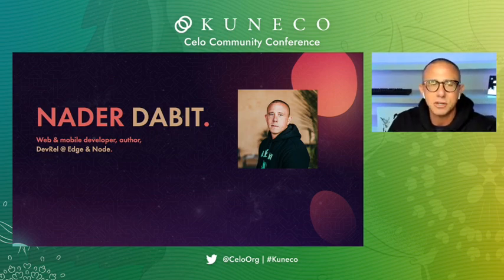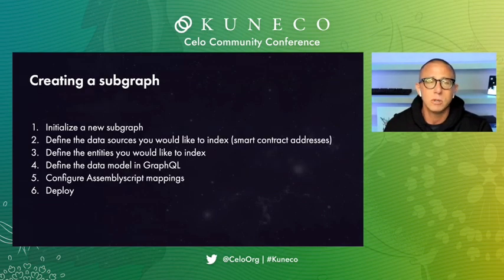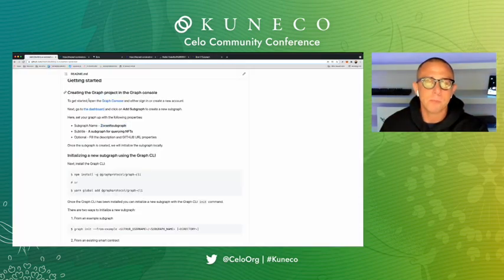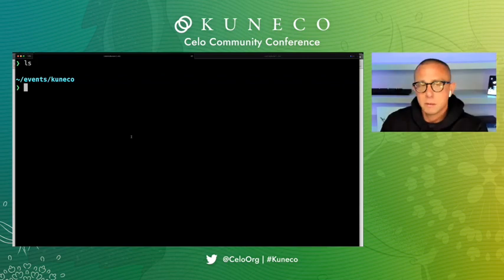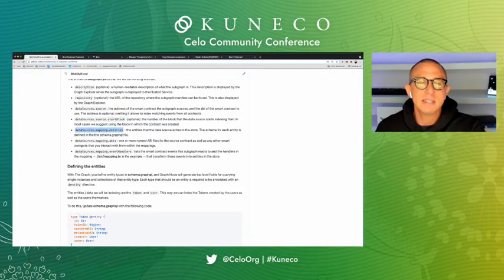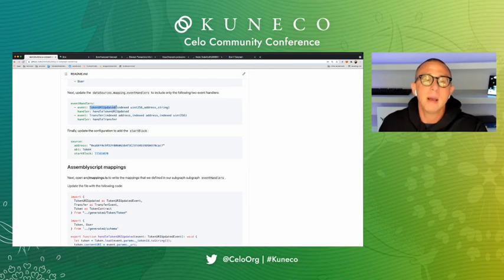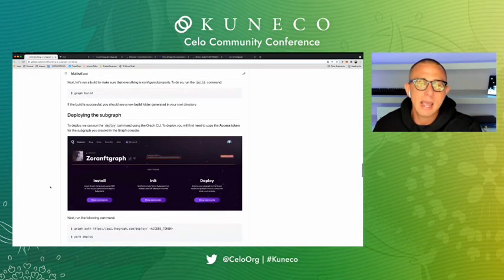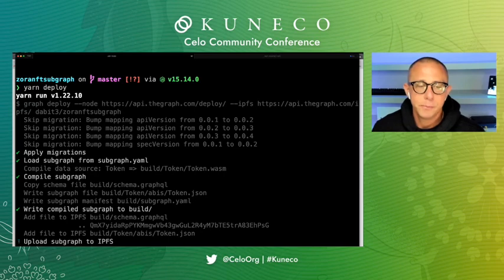Building an NFT Subgraph | Kuneco April 2021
In this workshop, you'll learn how to build an open GraphQL API on top of Ethereum and Zora. We'll build out basic querying capabilities as well as features like filtering and full-text search.